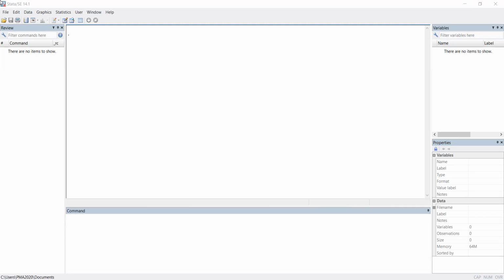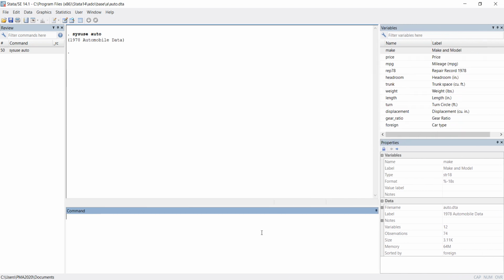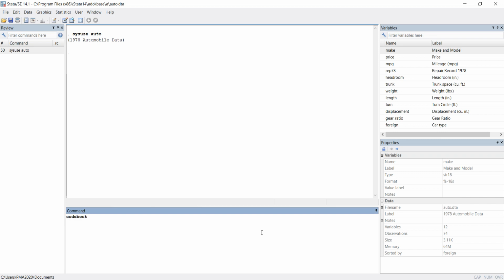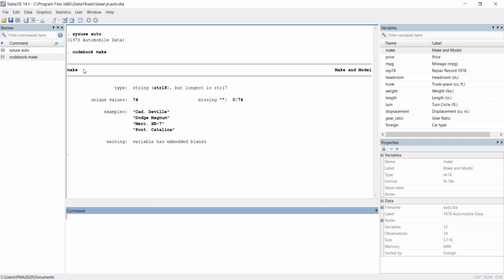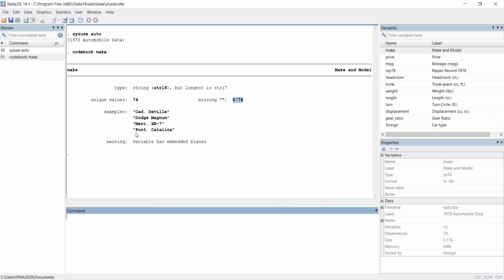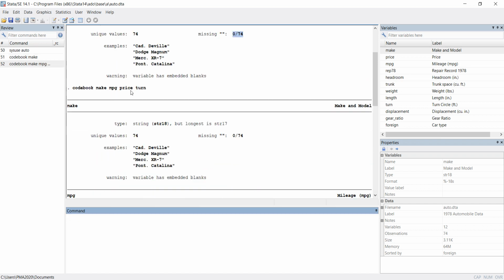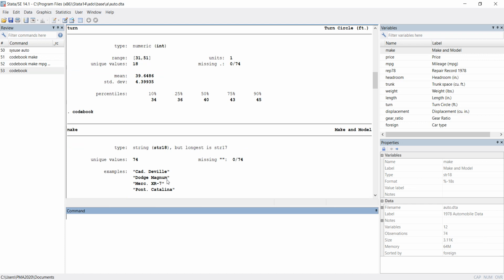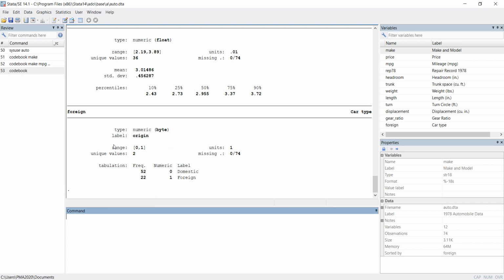StataTutorial : Lesson 02 How codebook command works?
Hello friends, What's up! In this video, I am coming with a new Stata Command which is codebook.
The standard definition  for codebook according to STATA is "codebook examines the variable names, labels, and data to produce a codebook describing the dataset."
In simple words, you can say that the Codebook command describes the dataset as well as a single variable.

Best,